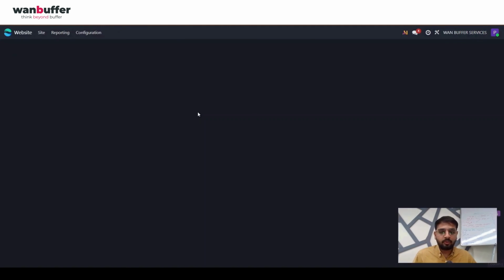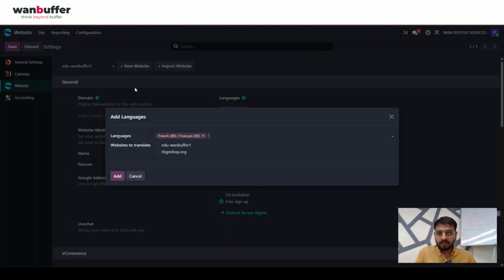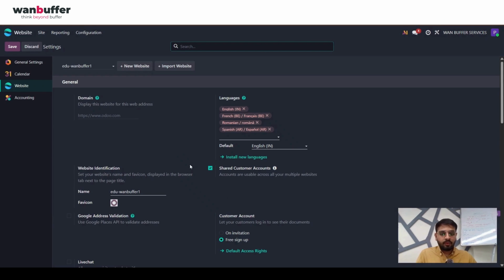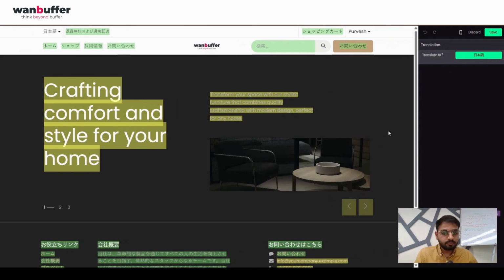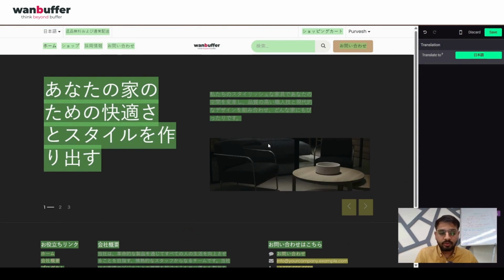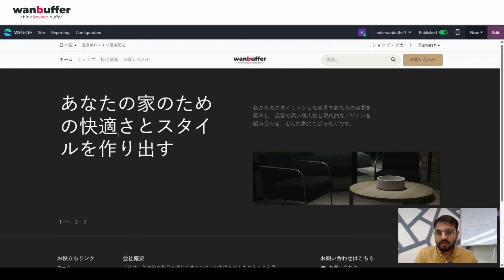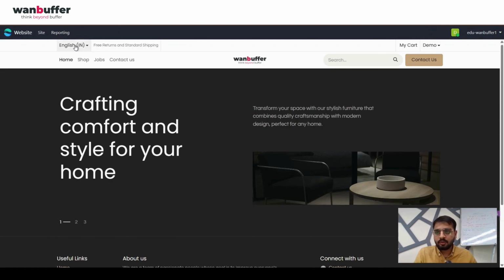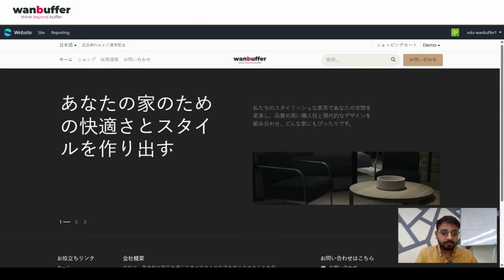Multi Language Website Translation in Odoo 19 | Expand Your Business to Global Markets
Multi Language Website Translation - Complete Demo | Odoo 19

In this video, we demonstrate how to translate your Odoo 19 website into multiple languages using AI-powered automation to reach global customers without creating separate websites.

This feature allows users to install multiple languages, automatically translate web pages, and customize translated content directly from the editor while maintaining multi-lingual SEO elements across your website.

Key Features Covered in this Video:
Install & Configure Multiple Website Languages
Automatic AI-Powered Web Page Translation
In-Editor Translation Mode & Text Customization
Language Selector Integration for Website Visitors
Multi-Lingual SEO Element Support
Expand Business Reach to International Markets

Industries Where This Feature is Most Useful:
E-commerce & Retail Businesses - Sell products globally with localized content
Service-Based Organizations - Provide multi-language support and services
Export & Import Companies - Offer region-specific language options
Hospitality & Tourism - Support international visitors in their native languages
Any Business Using Odoo Website - Easily localize web content from one place

Watch the full demo to see how Multi Language Website Translation works in Odoo 19!

Video Timestamps
00:00 - Introduction to Multi-Language Website Translation
01:11 - Installing & Configuring New Languages in Website Settings
02:11 - Switching Languages & Entering Translation Mode
02:43 - Translating Web Content via AI
03:23 - Previewing Translated Website as an End User
04:29 - Summary of Multi-Language & SEO Benefits
05:02 - Outro & Contact Information